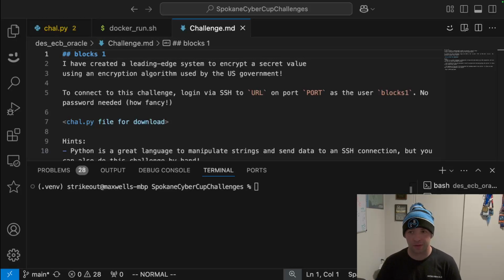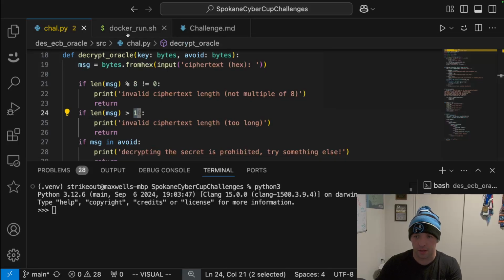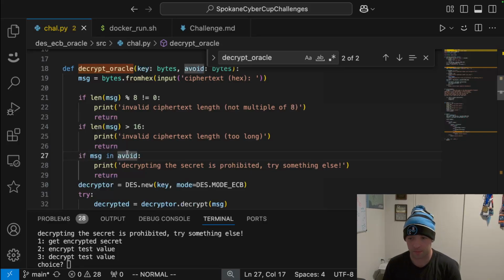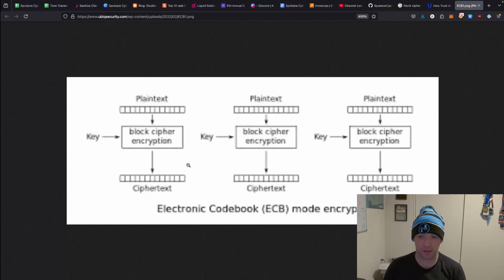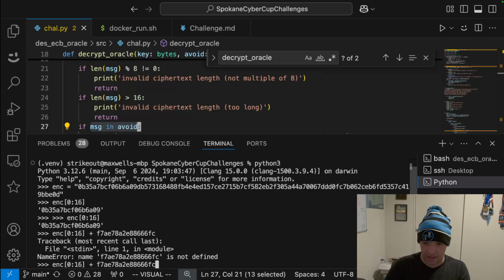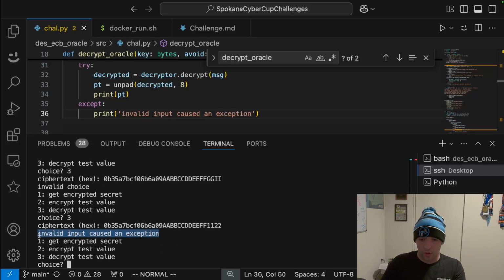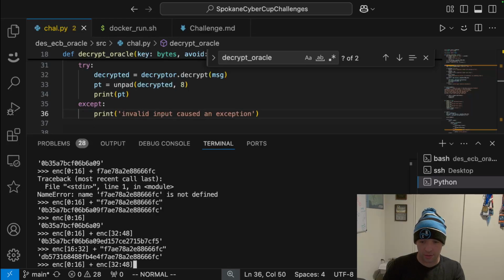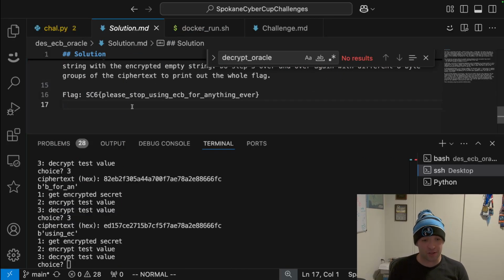Blocks 1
Using properties of the ECB block cipher mode to break a system and tricking it to decrypt the flag.